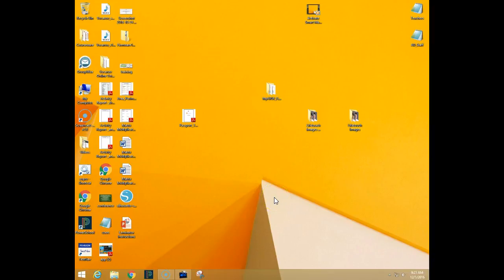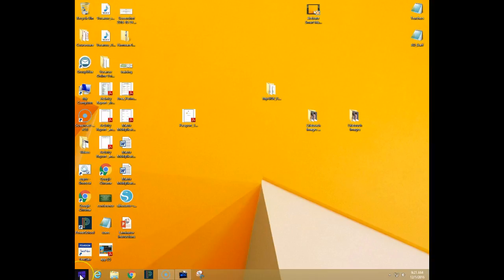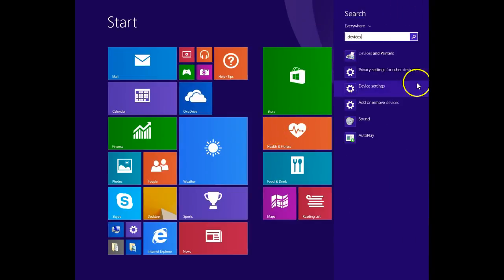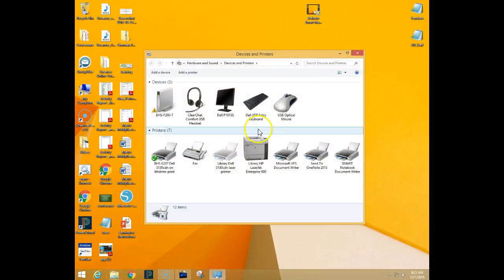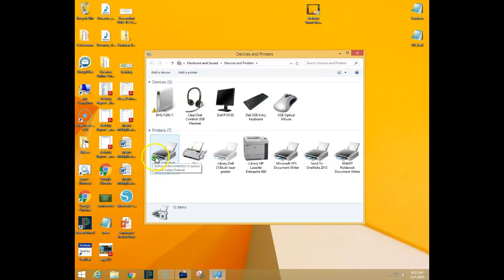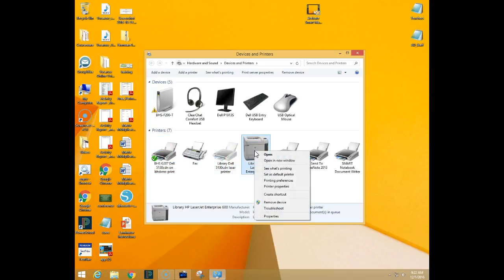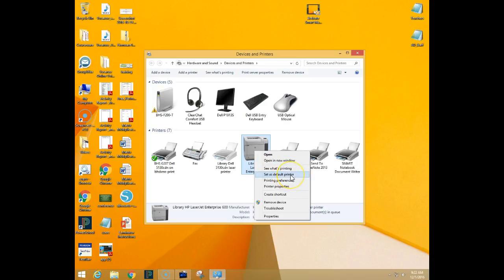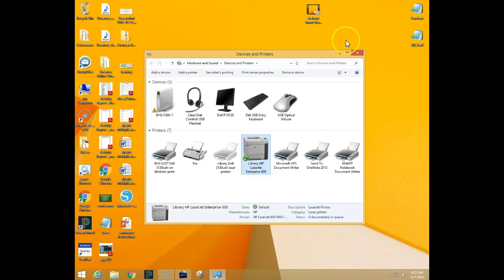Setting default printer